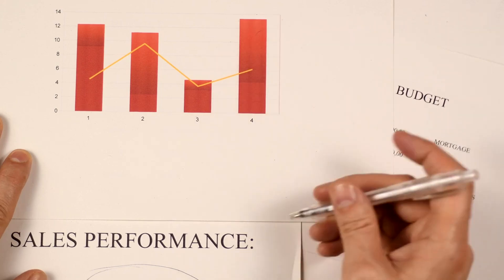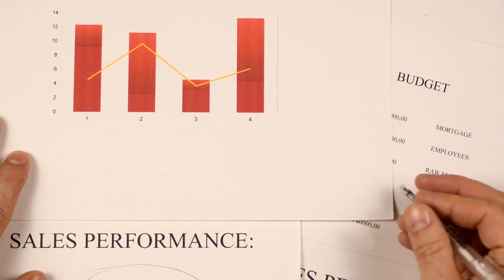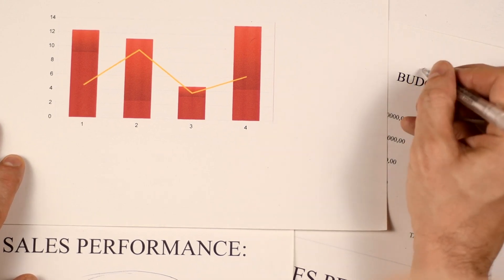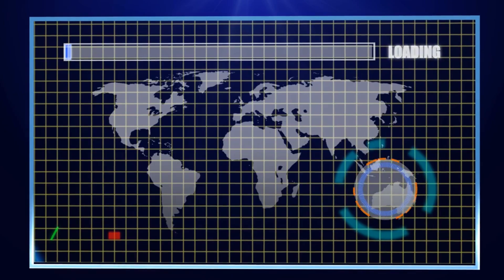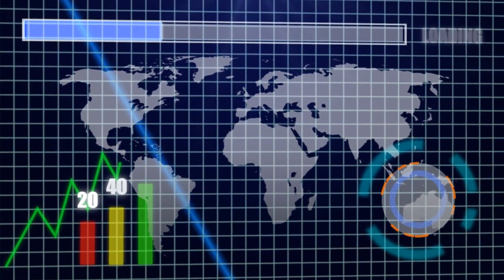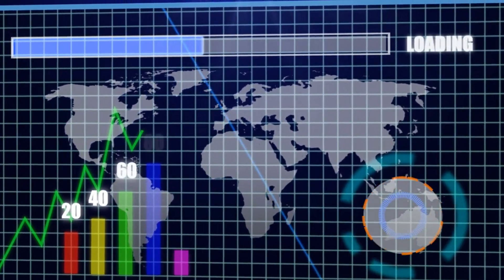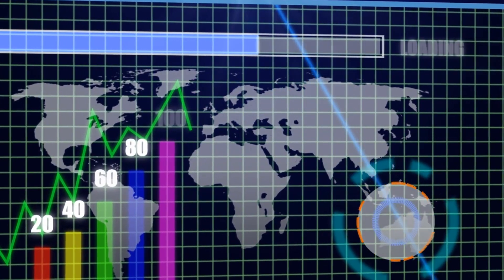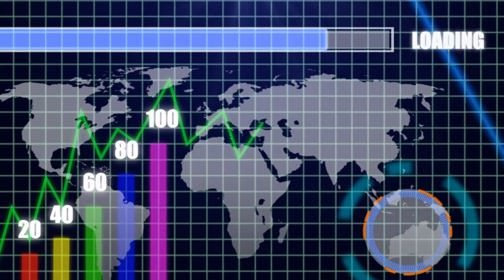Modigliani-Miller Theory Explained Simply: Understanding Capital Structure! (3 Minutes)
Modigliani-Miller Theory Explained Simply: Understanding Capital Structure! - In this straightforward video, we break down the Modigliani-Miller Theory, a fundamental concept in corporate finance that explores the relationship between a company's capital structure and its overall value. This theory posits that, under certain conditions, the way a company finances itself—through debt or equity—does not affect its total value. We will simplify the key assumptions of the theory, discuss its implications for financial decision-making, and explore real-world applications. Whether you're a finance student, an aspiring analyst, or simply curious about financial principles, this video provides valuable insights to help you grasp the Modigliani-Miller Theory and its significance in the world of finance.